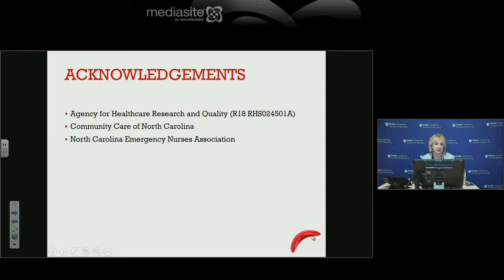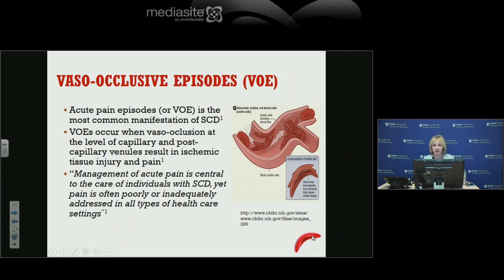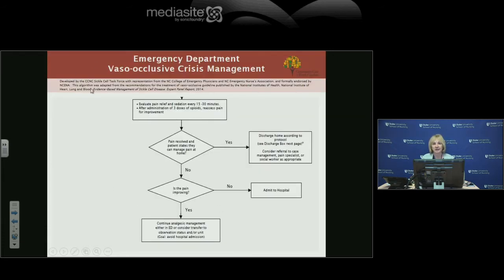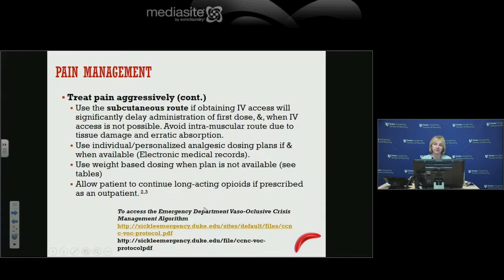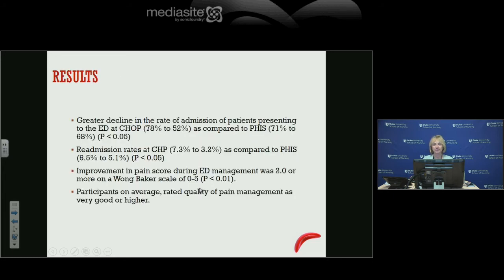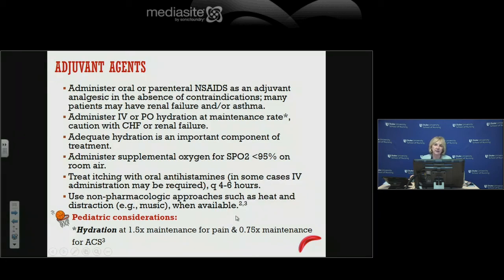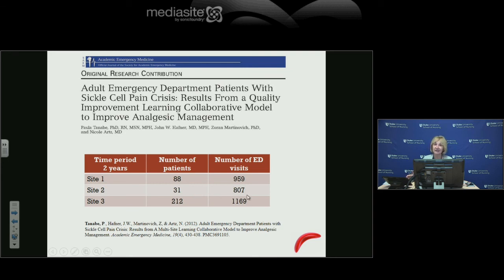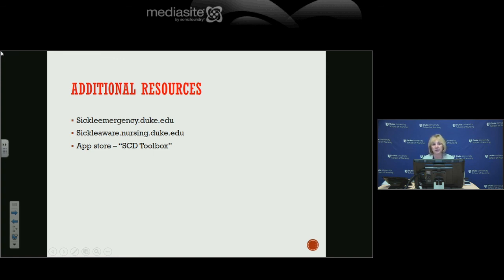Sickle Cell Disease: Vaso Occlusive Episodes in the Emergency Department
Pain Assessment, Treatment, Disposition and Referral Dissemination